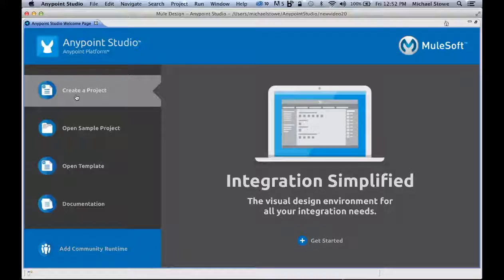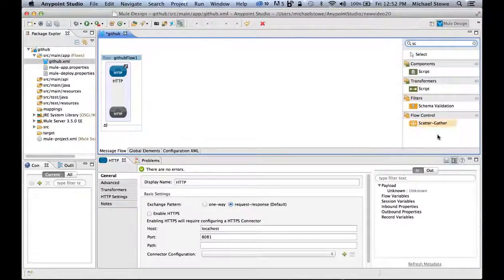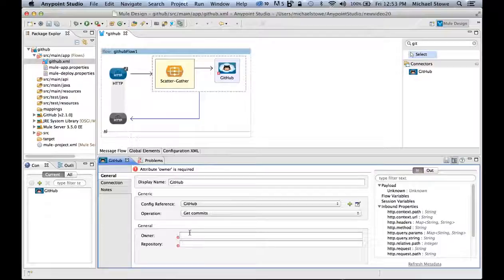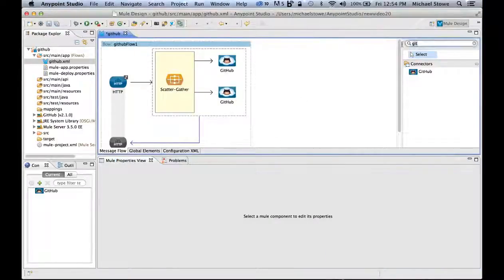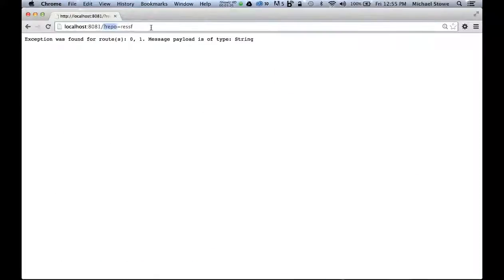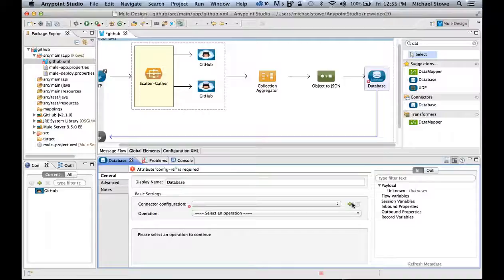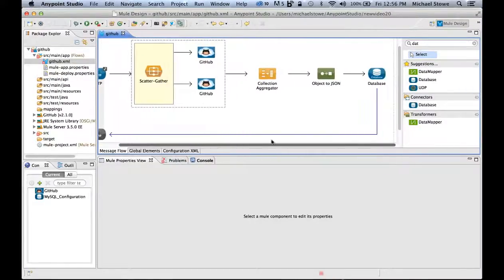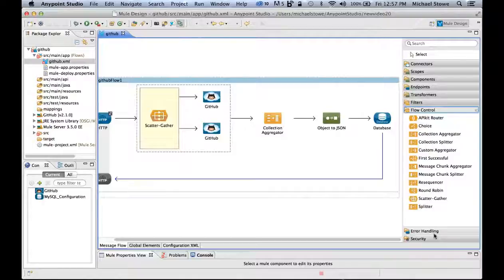26 Anypoint Studio in Minutes